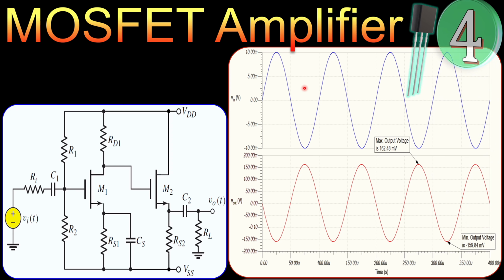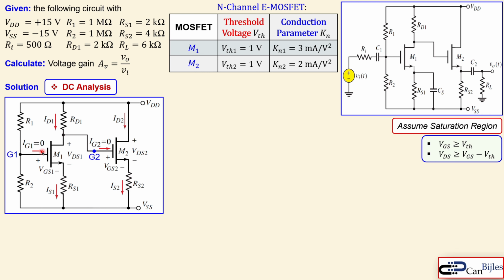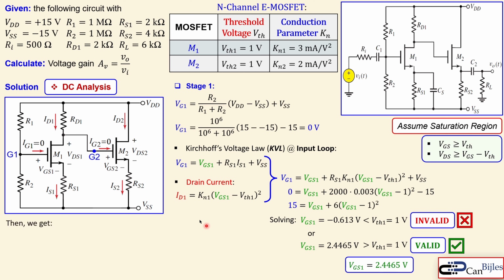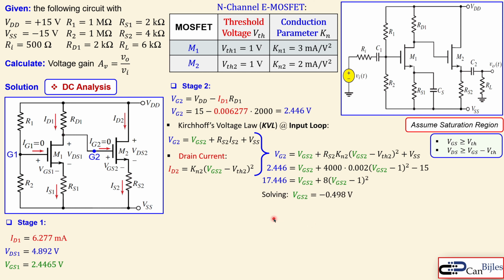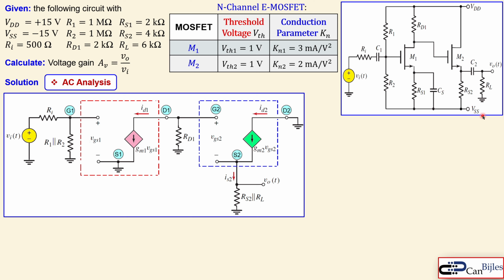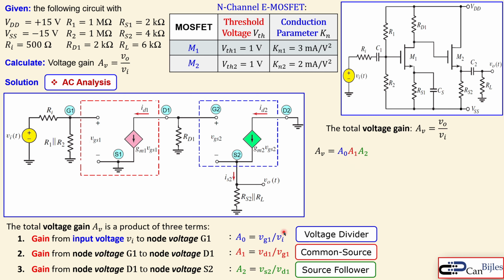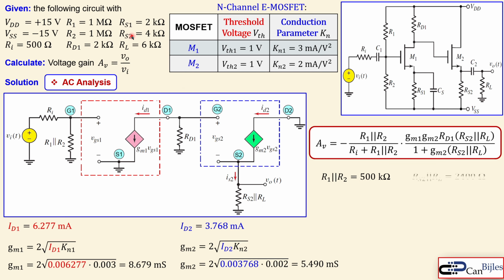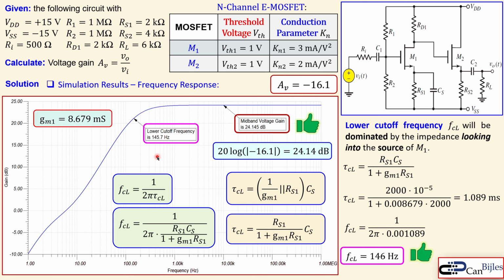Two-Stage MOSFET Amplifier 🌟 N-Channel E-MOSFET 🌟 Calculations & SPICE Simulations 💡 Example 4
In this video, we dive into the design and analysis of a two-stage amplifier using N-channel Enhancement-mode MOSFETs (E-MOSFETs). The amplifier consists of three key stages:

📌 Circuit Breakdown:
1️⃣ Attenuation stage using resistive voltage division
2️⃣ Common-Source Amplifier for voltage gain
3️⃣ Source Follower (Common-Drain Amplifier) for buffering

We use an AC-coupled voltage source and load, and walk through both the DC and AC analysis in a clear and logical sequence. DC operating points are used to develop the small-signal model, and from there we determine the voltage gain of the overall amplifier.

✅ What You’ll Learn:
- How to analyze each amplifier stage
- How to use DC analysis to inform small-signal modeling
- How to calculate voltage gain
- How to validate the design through TINA-TI SPICE simulations

Perfect for electronics students, engineering learners, or anyone working on analog circuit design.

🎯 Outline:
⏩ 00:00:00 Introduction
⏩ 00:00:31 Problem Description
⏩ 00:02:02 DC Analysis
⏩ 00:11:58 Simulation Results DC Analysis
⏩ 00:13:07 AC Analysis
⏩ 00:20:33 Simulation Results in TINA-TI Spice